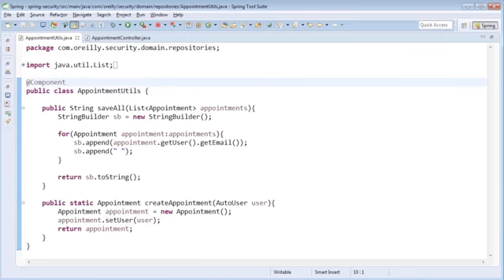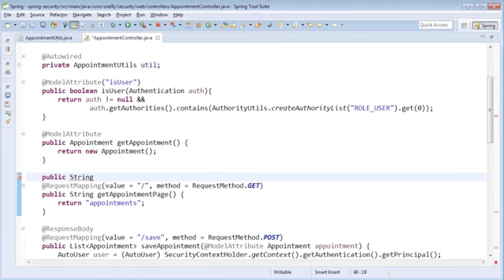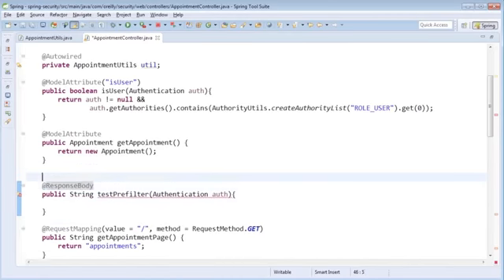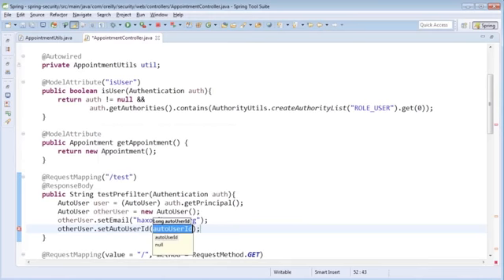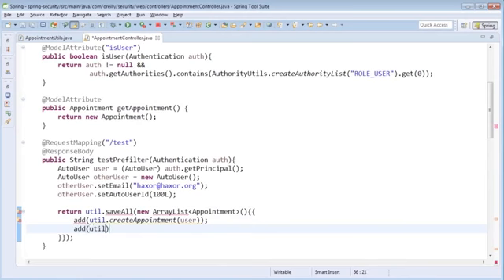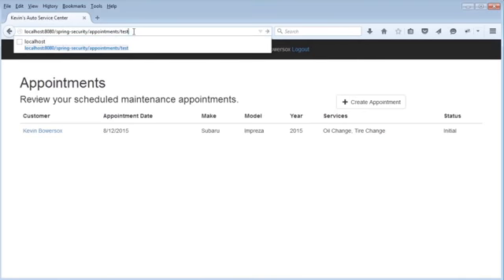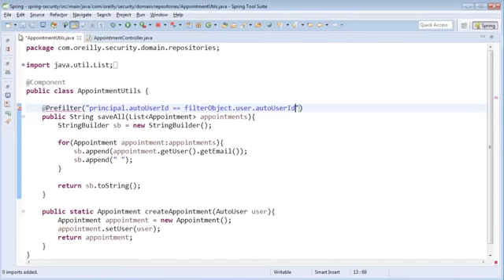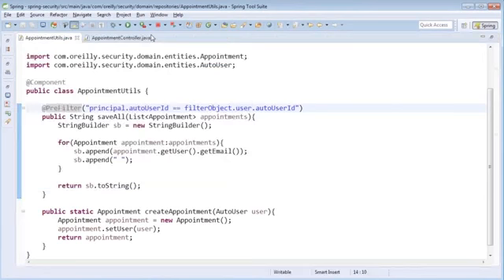Spring Security 41 @Pre Filter